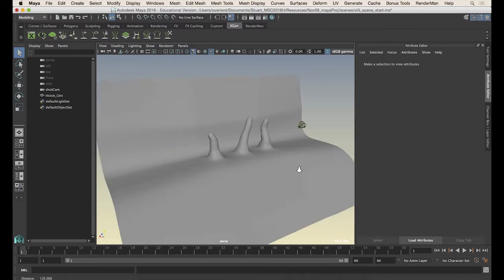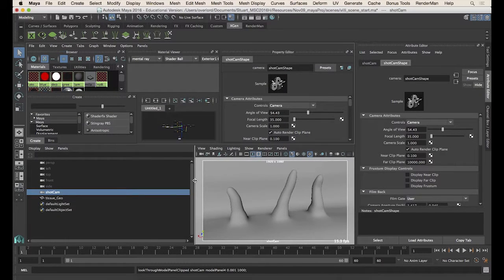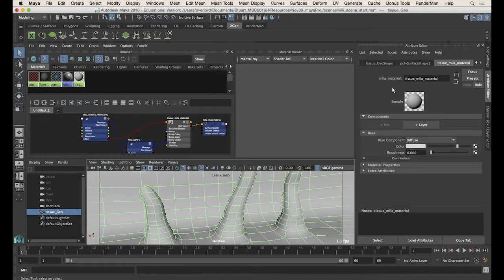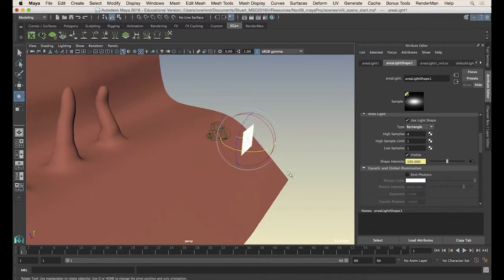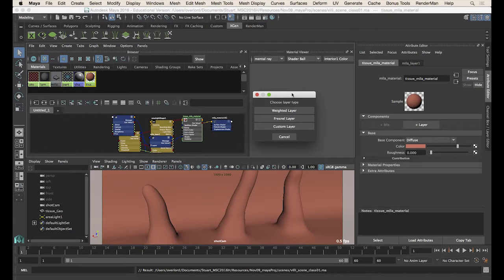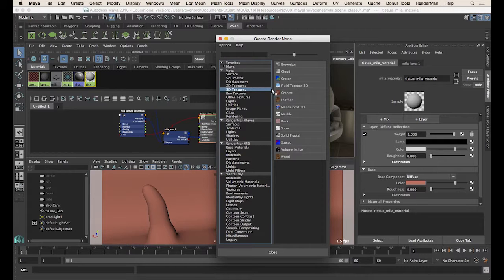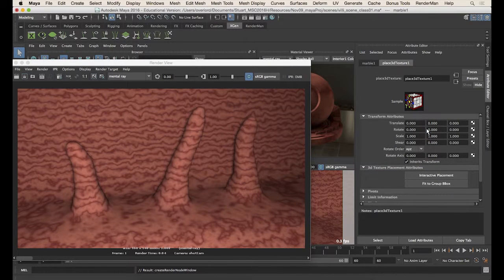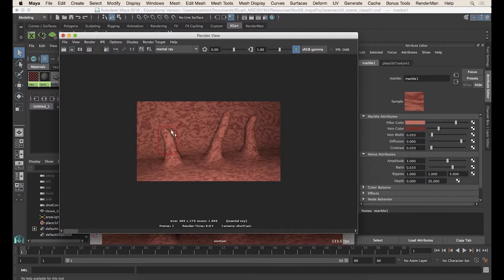Tutorial: Endoscopy Scene with Mila Material - Part 1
MSC2016H
26: Nov 9 - Tutorial: Endoscopy Scene with Mila Material - Part 1

Procedural texturing and lighting of a tissue model to simulate an endoscopy scenario. Attention paid to layers and qualities of tissue using different components of the mila material in Maya 2016.